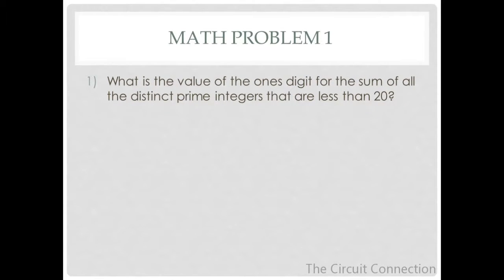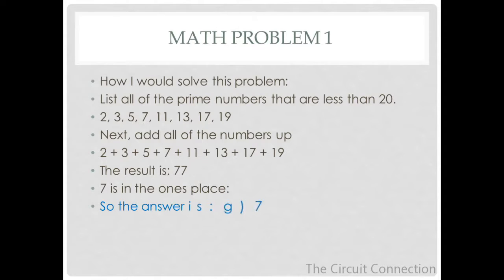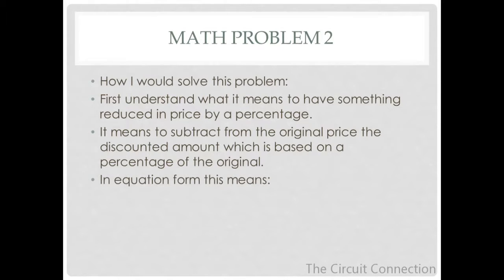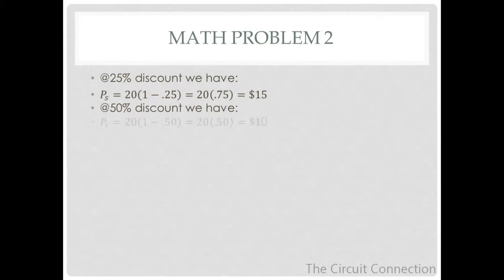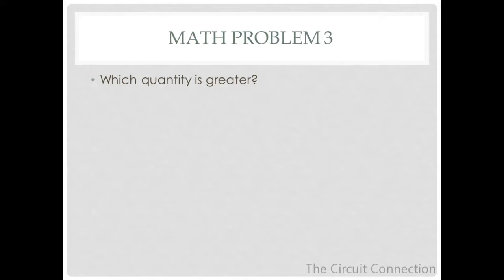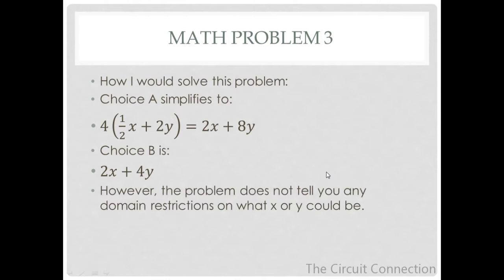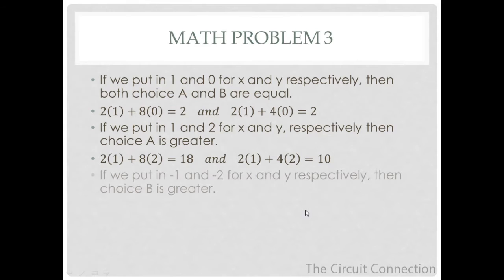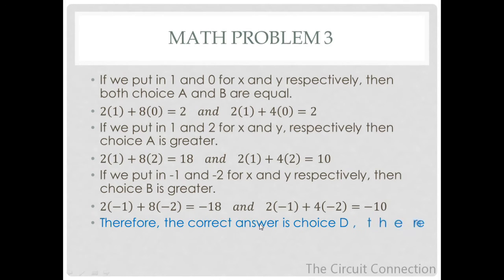10 Basic Math Problems Set